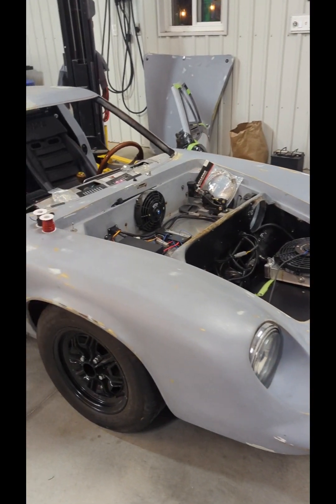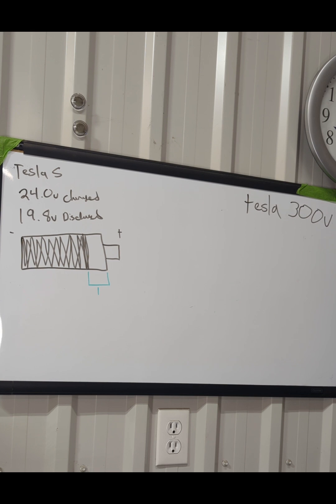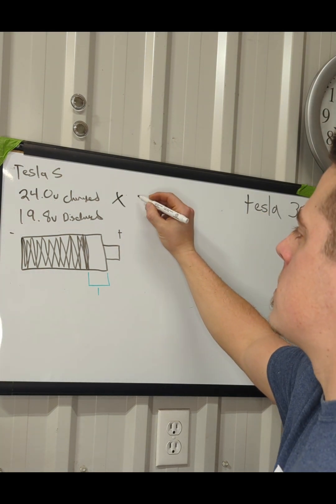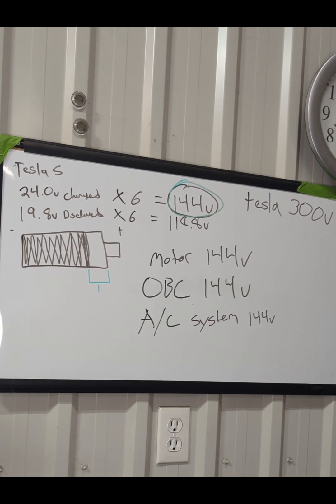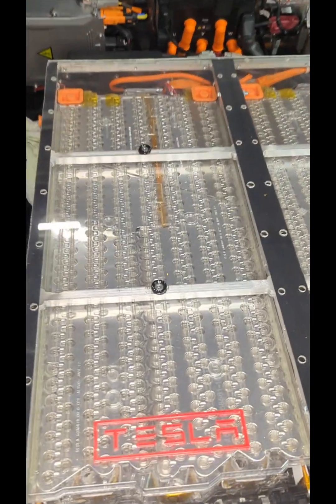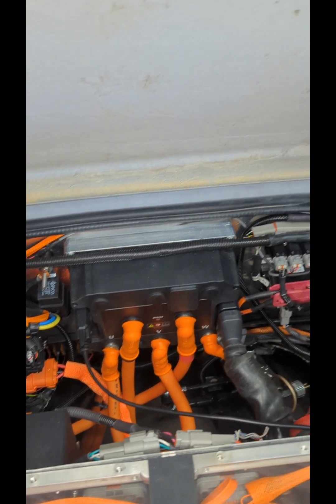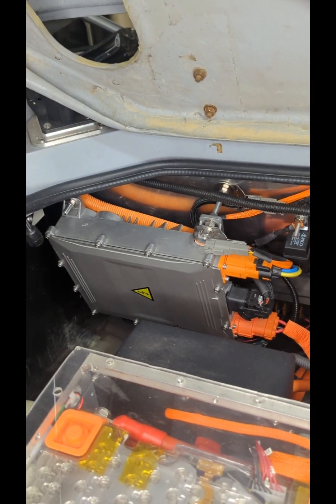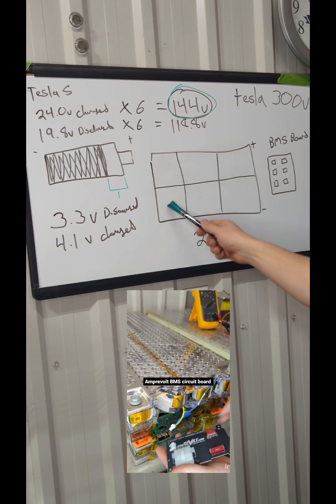Lotus Europa EV conversion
1969 Lotus Europa S2 project car. This is a project that was given to me because the previous owners couldn't finish it. I received this car in boxes with multiple parts missing. The engine was in rough shape and it is hard to find parts for. This is why I decided to go the EV route. When Tesla first started out, Lotus provided them with a car to put their powertrain in. I thought this would be unique to try on this car.